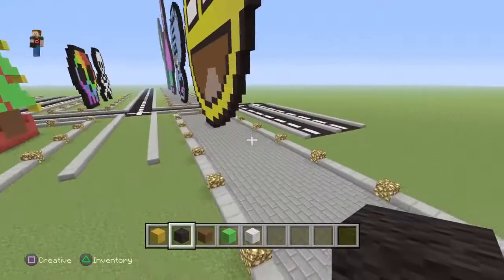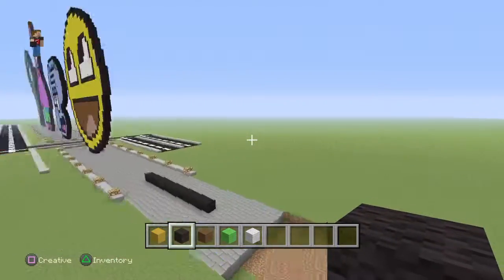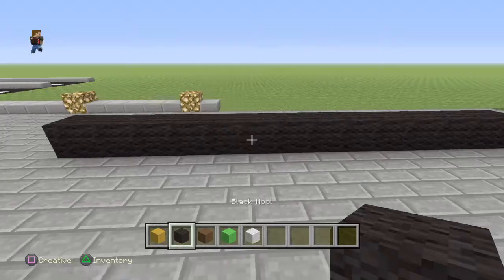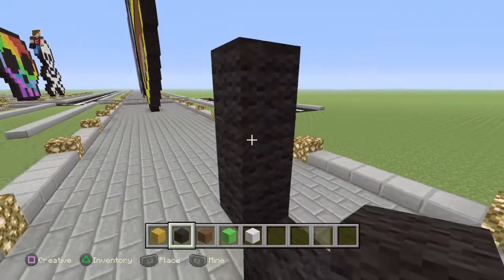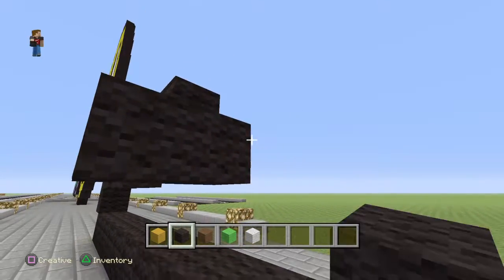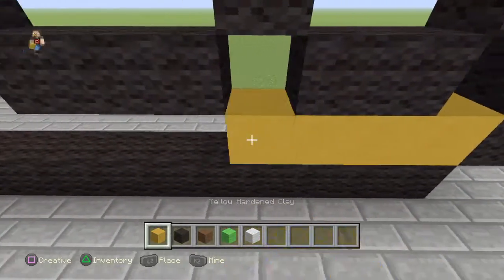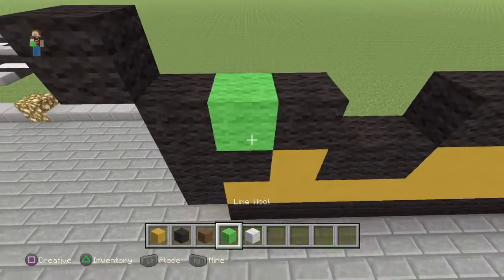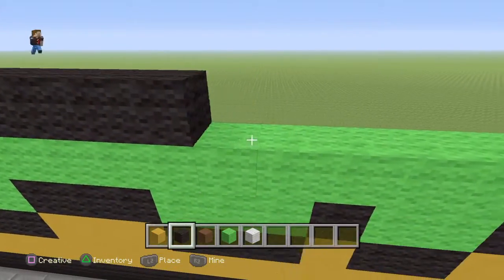Burger Emoji pixel art tutorial